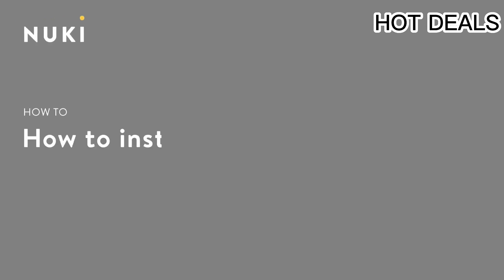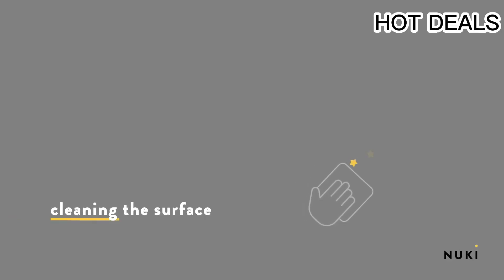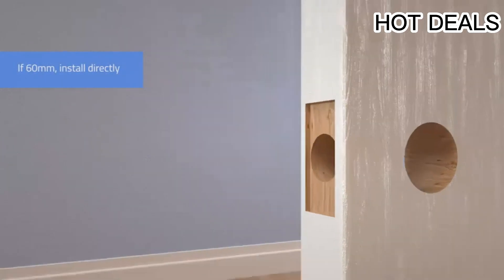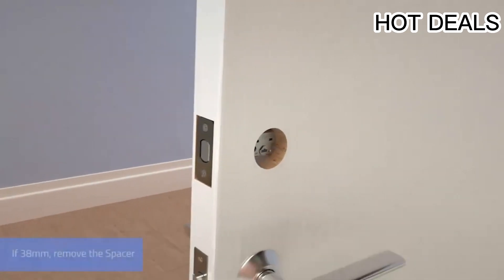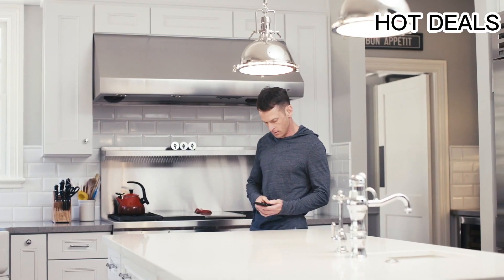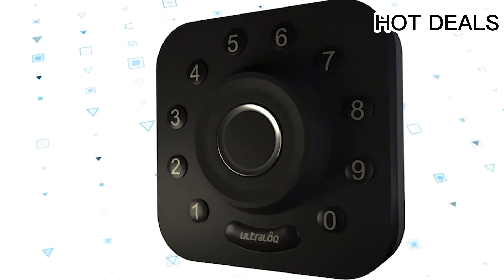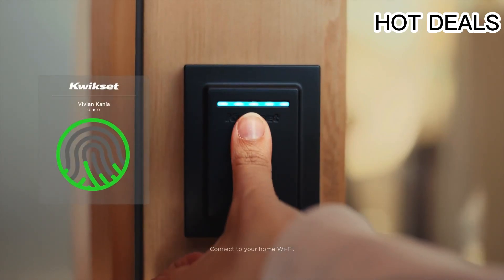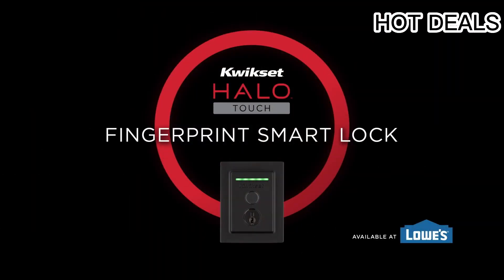Top 5 Best Fingerprint Door Locks of 2023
5️⃣Nuki Keypad 2.0
►Amazon DE

4️⃣eufy Security Smart Lock Touch Fingerprint Keyless Entry Door Lock
►Amazon US
►Amazon CA
►Amazon UK

3️⃣Lockly Secure Plus Smart Touchscreen Keypad Door Latch Lock with Fingerprint and Bluetooth
►Amazon US
►Amazon CA
►Amazon UK
►Amazon FR

2️⃣Ultraloq U-Bolt Pro Wi-Fi Smart Lock
►Amazon US
►Amazon CA
►Amazon UK
►Amazon DE

1️⃣Kwikset Halo Touch Wi-Fi Fingerprint Smart Lock
►Amazon US
►Amazon CA